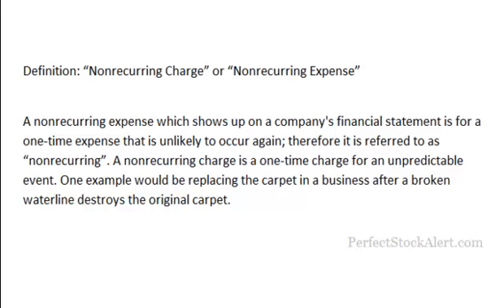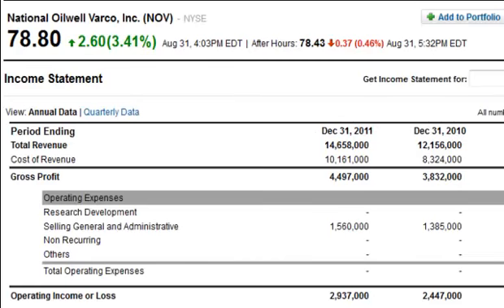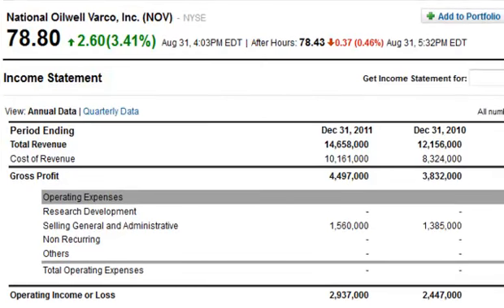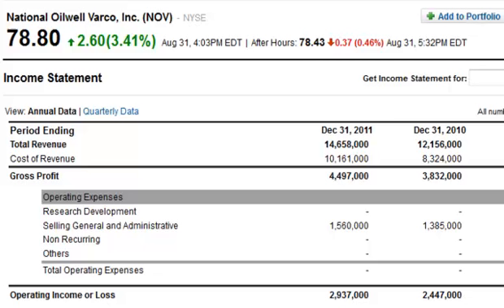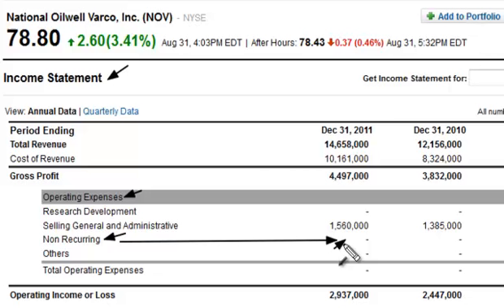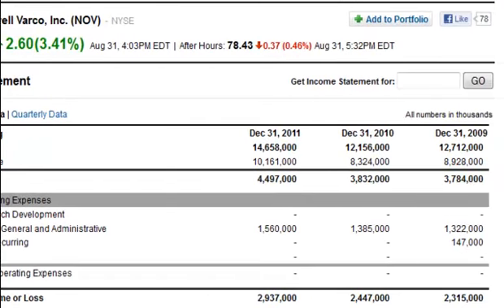Nonrecurring Expenses on the Income Statement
A video tutorial by PerfectStockAlert.com designed to teach investors everything they need to know about the nonrecurring item on the Income Statement.